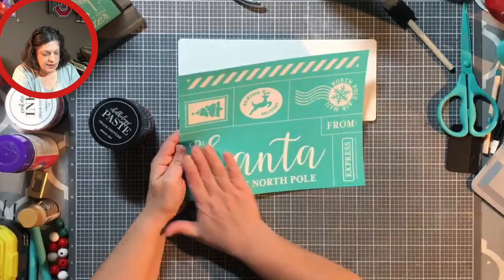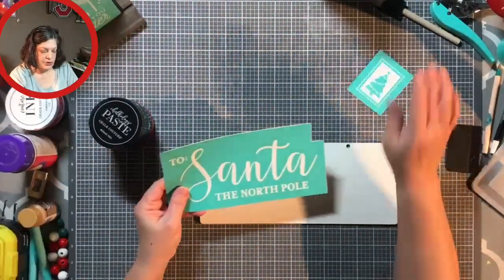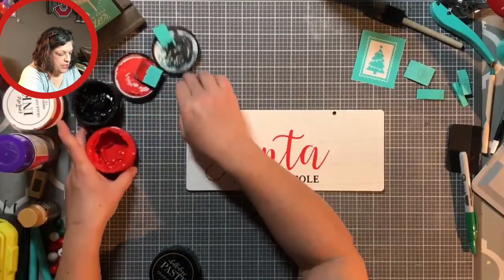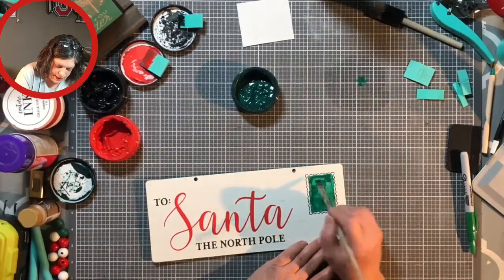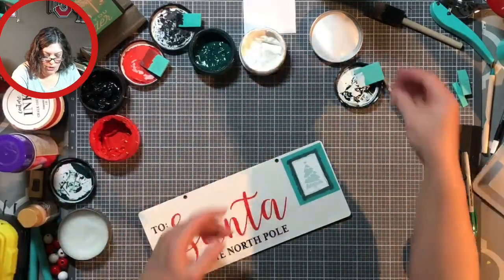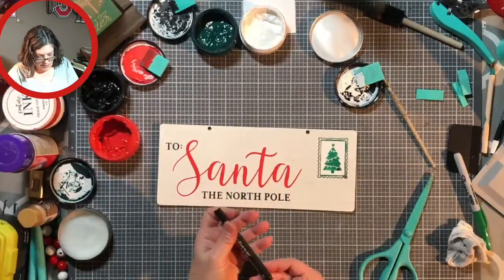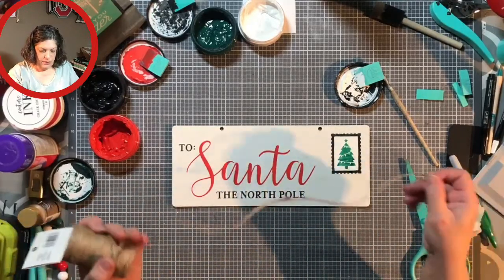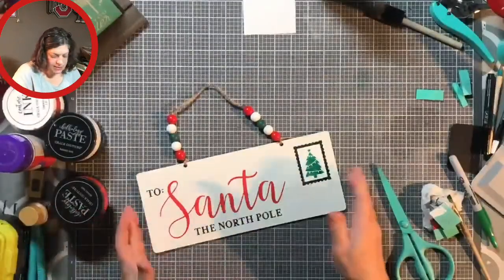Chalk Couture How to: North Pole Air Mail 💈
December specials: Chalkcouture.Com/shellykallach/specials

Join Chalk Couture for $9.99 - Make CHALKIN’ HISTORY with me!  Or get the Premium Perks Pack for only $99 usd

My favorite Etsy Shop for wood cutouts

Join my VIPs and Opportunity group: Shelly's Chalkin' History VIPs and OPPs

Thanks for clicking the ♥️ button and SHARING my love for High-End, DIY, Home Decor projects!